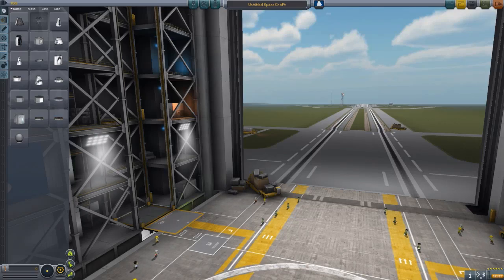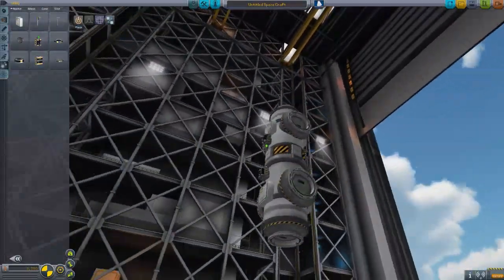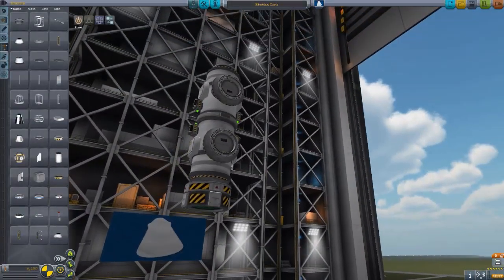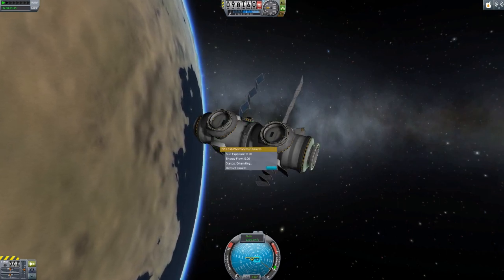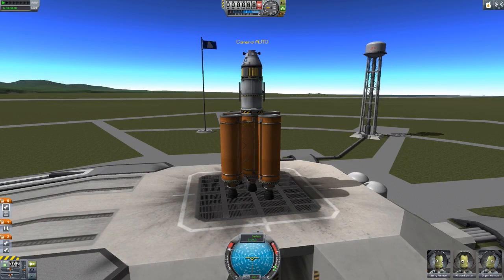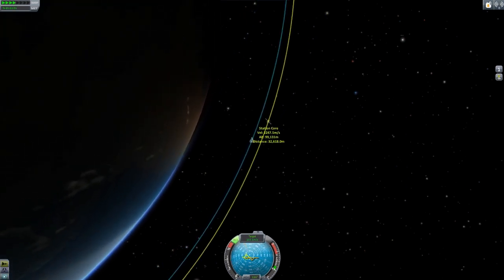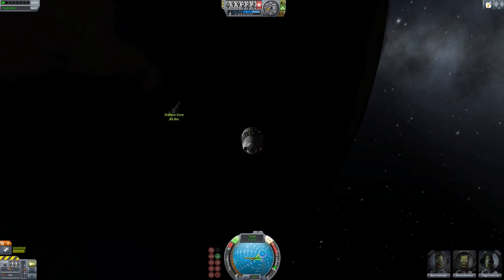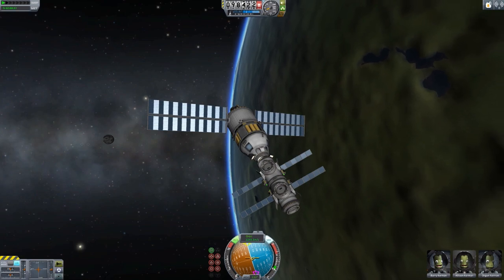SPACE STATION - Kerbal Space Program (KSP)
It's time to build a space station in Kerbal Space Program! I feel like I'm understanding the game a little more every time I play. Can't wait to get into modding eventually!

About Kerbal Space Program:

Kerbal Space Program is a multi-genre game where players create their own space program.

In KSP, you must build space-worthy craft, capable of flying your crew out into space, without killing them. At your disposal is a collection of parts, which must be assembled to create a functional ship. Each part has its own function and will affect the way a ship flies (or doesn't). So strap yourself in, and get ready to try some Rocket Science!

The game is being built first as an open sandbox, you're free to build anything you can think of, and fly it wherever you want, even into orbit and out to other planets and moons throughout the Kerbal Solar System. The first draft of the career mode is also available now, it is still in development, so expect more features!